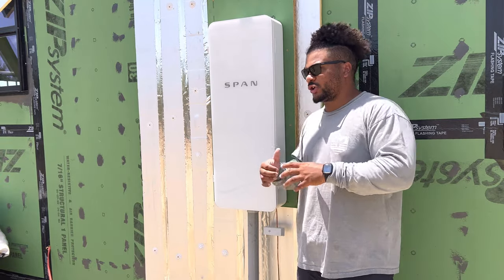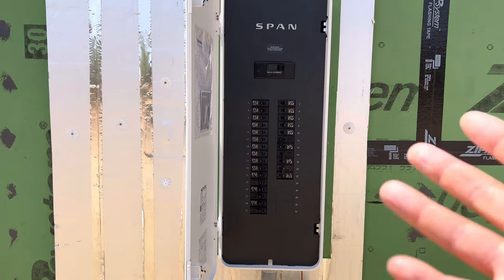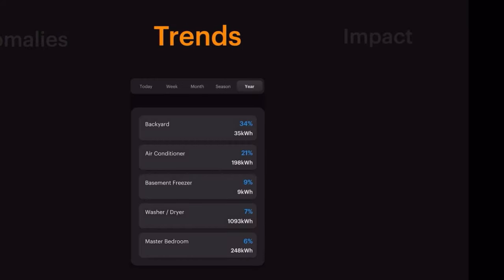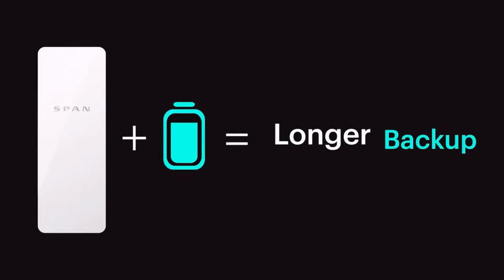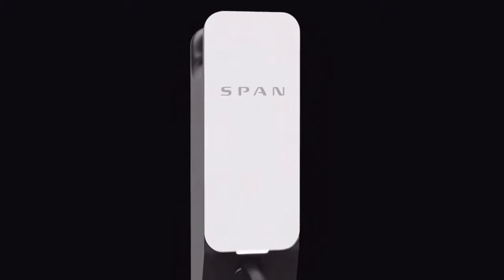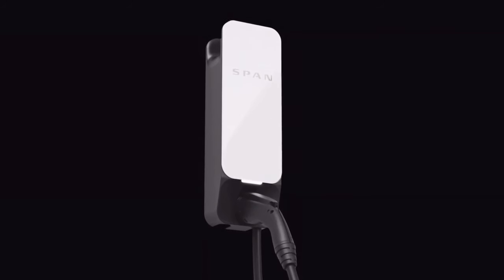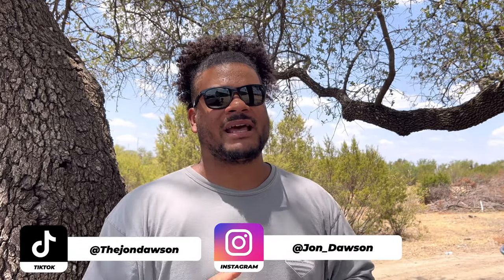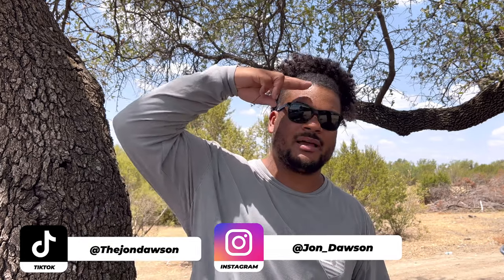Span Smart Electrical Panel | Is it worth it?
I have recently installed the Span panel on my new build, which is going to eventually be a 100% off-grid home. There are a few reasons why I've chosen to use the span panel, and I explain that in this video. This Span panel isn't for everyone, I understand that, but I do believe if you have the opportunity to implement it into a future build or remodel, where your breakers and circuits can be mapped out accordingly, it is definitely worth the expense. And I will say even if you dislike it now this will be required for homes in the future as technology advances. Just like many people were skeptical about the internet and smartphones, we now have those implemented into our daily lives. We spend so much money on our phones, and computers. Do you guys feel like this price is too high, too low, just right? I'd love to hear your opinions in the comments. Much Love Yall!
Find Span: span.io
 span smart panel